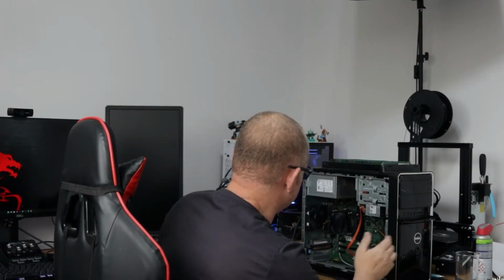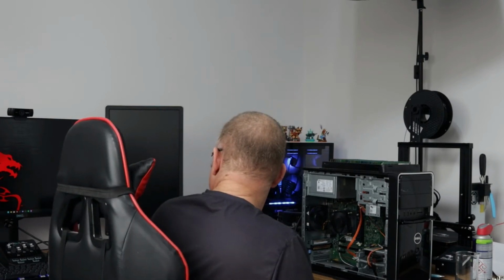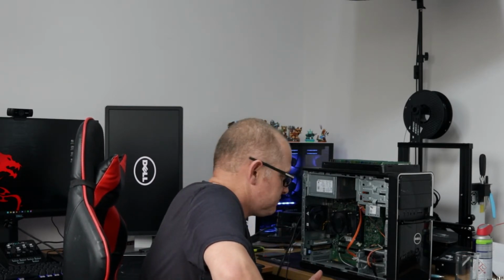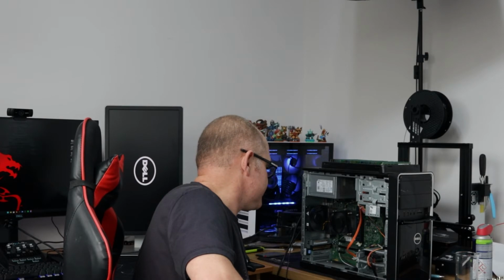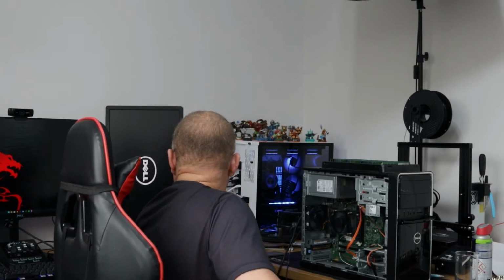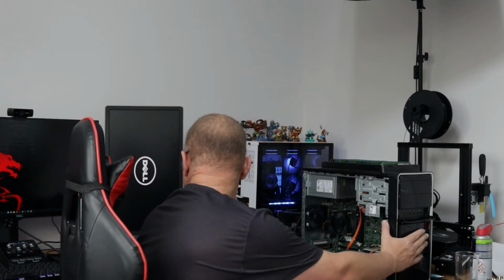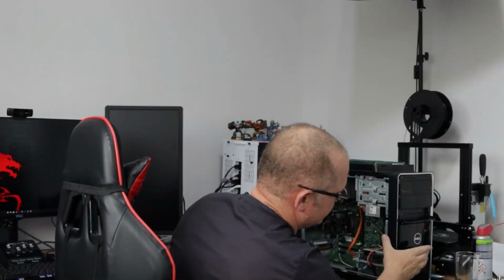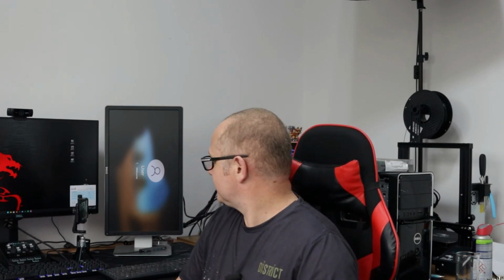ECC Memory Support on Normal Computers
Today we look at a common question asked, if server memory work on normal computers.

Latest Subsriber - Thank you Idanor Glazier

137 Views - Dec 17, 2023

. 14% 144/1K